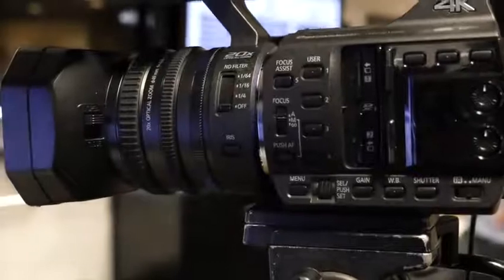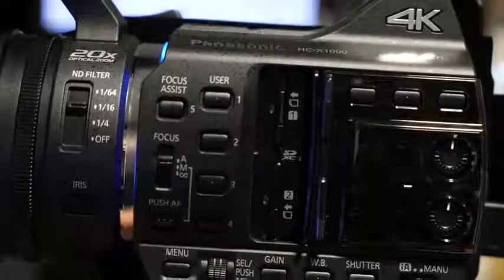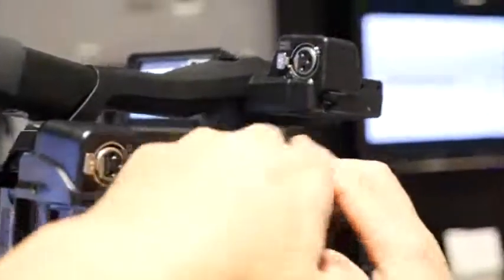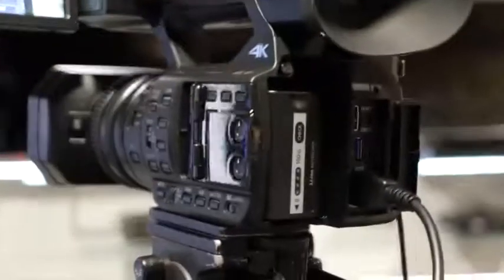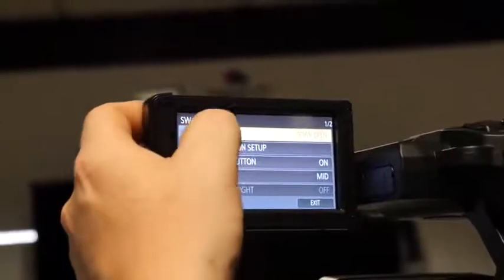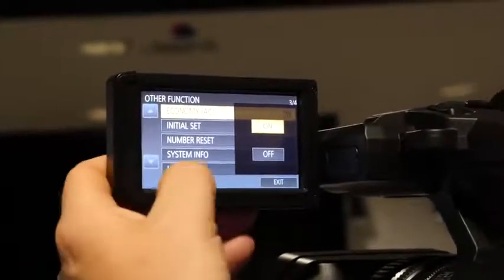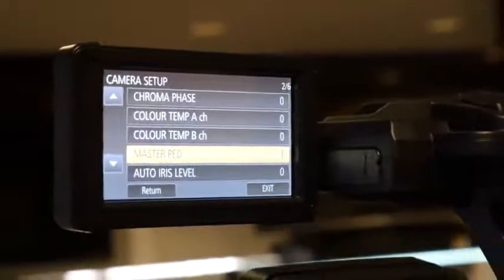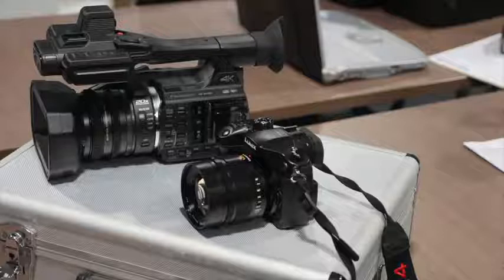Panasonic HC X1000 Camcorder P review 50p 60p 4K at 150Mbps